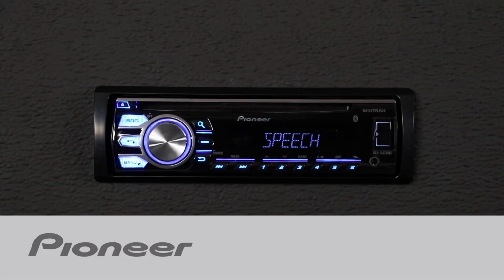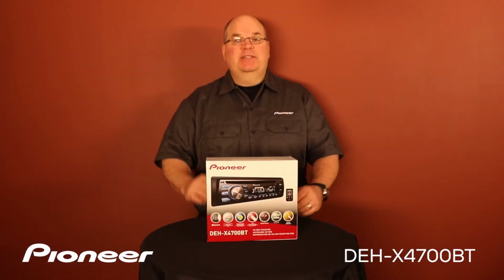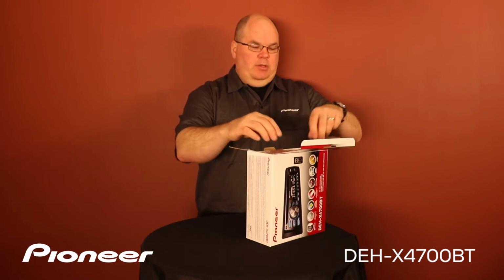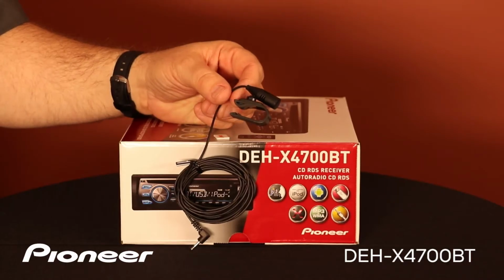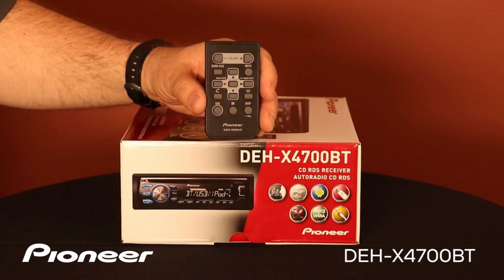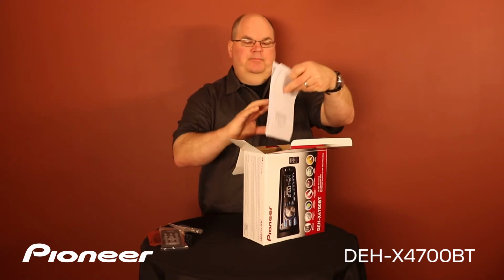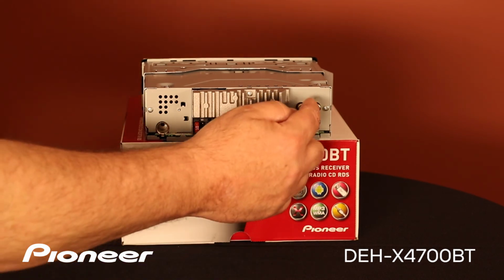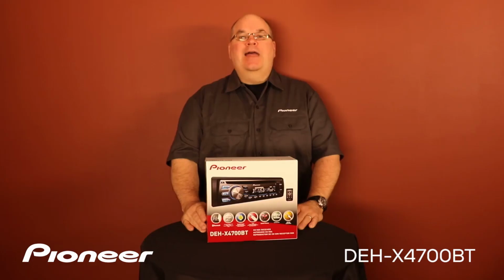DEH-X4700BT What's in the Box?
Learn about the Pioneer DEH-X4700BT.  What's in the box and what's on the back panel?